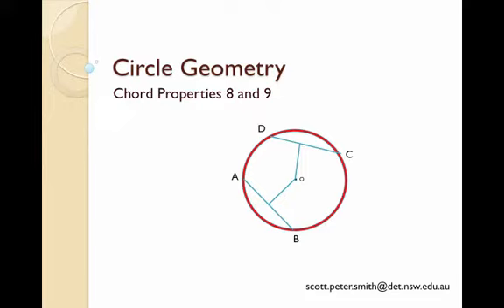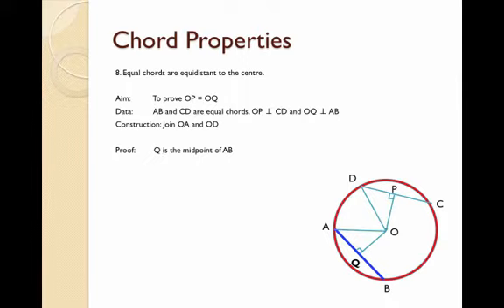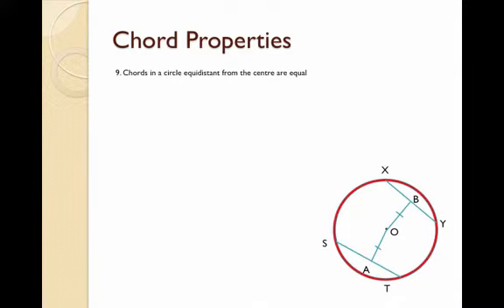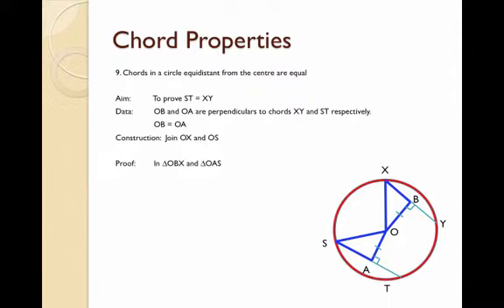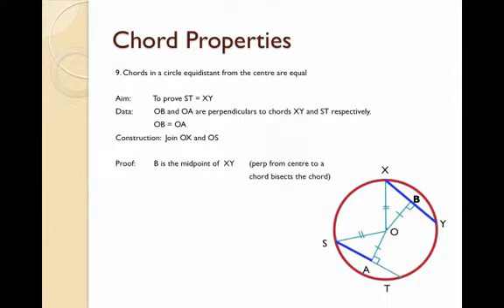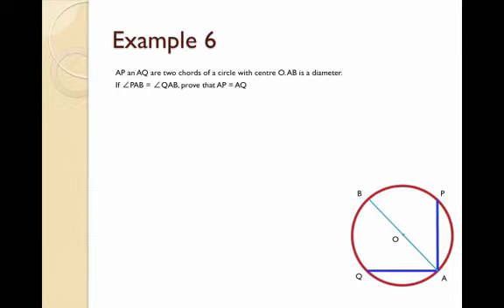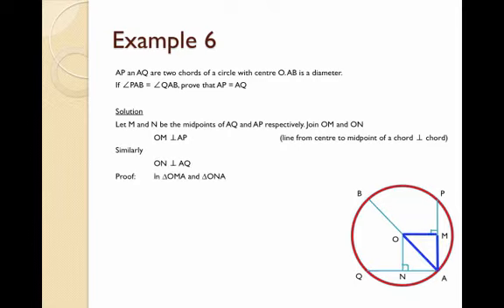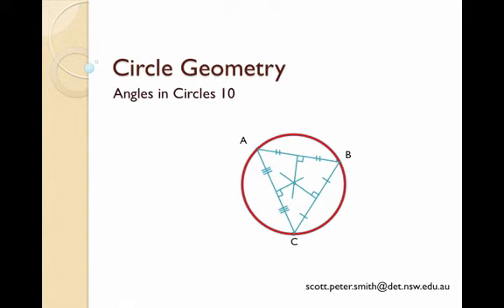08 & 9 Chord Properties 8 and 9